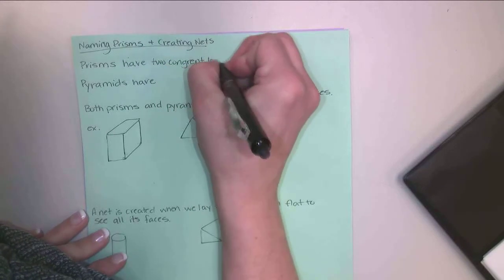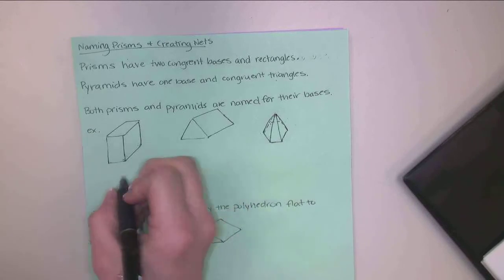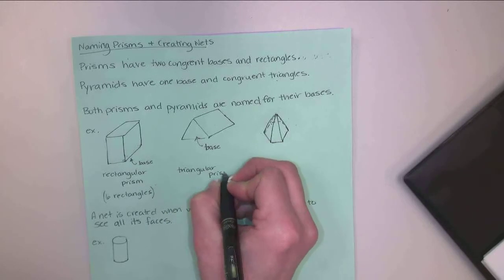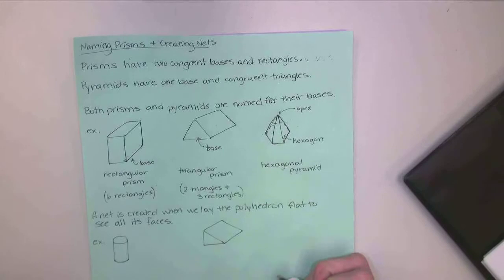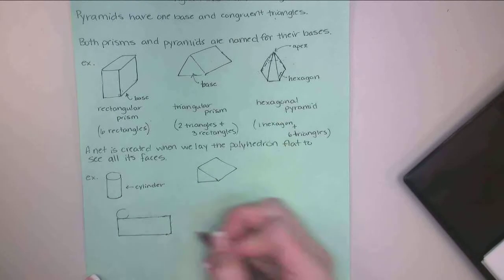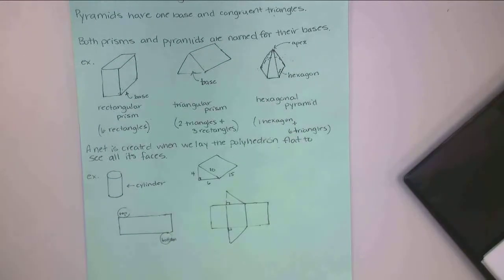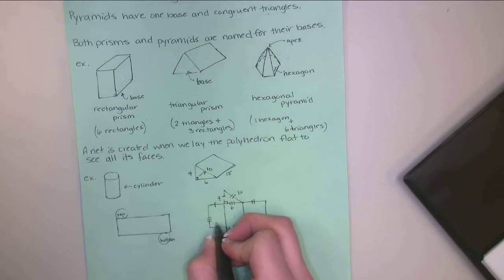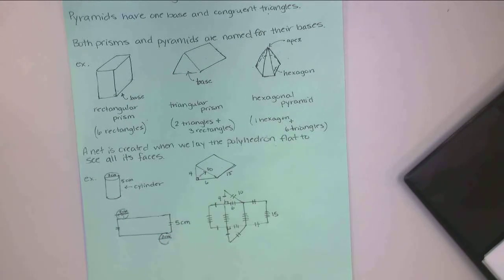Naming Prisms and Creating Nets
Naming polyhedrons and creating nets.